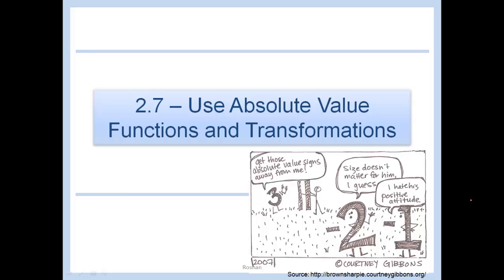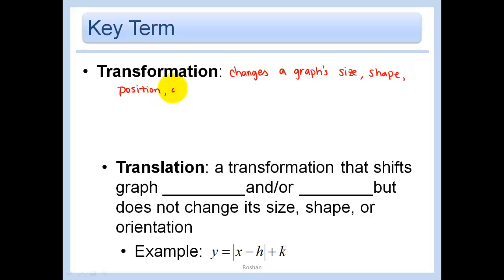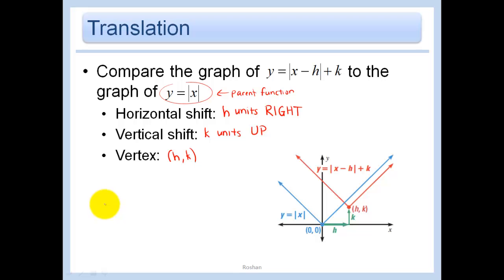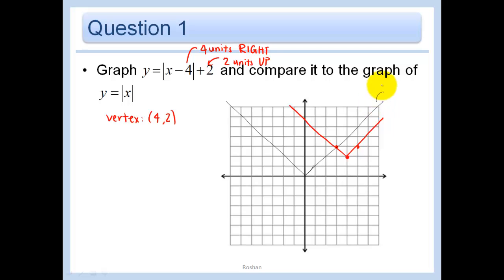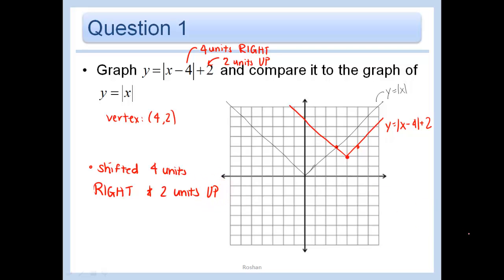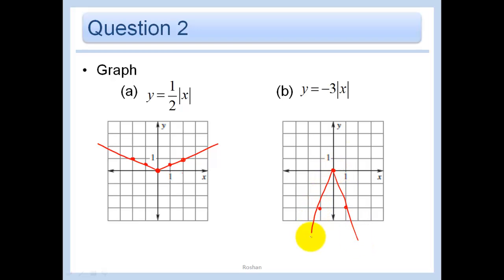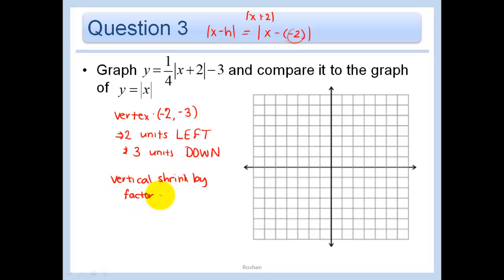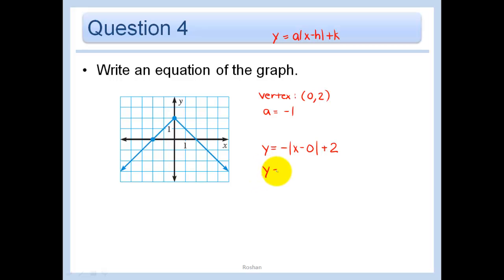2.7 - Use Absolute Value Functions and Transformations